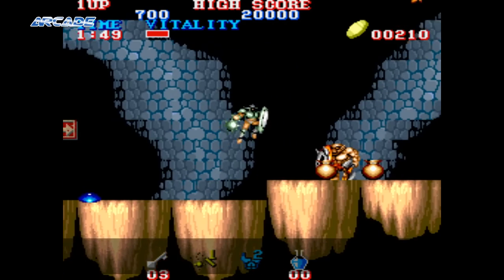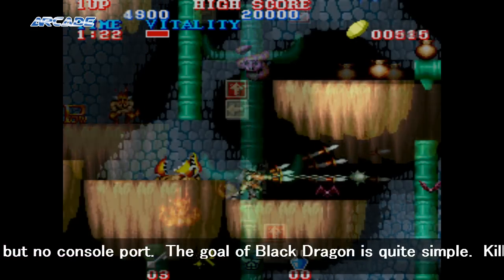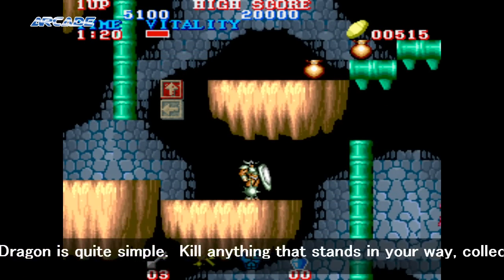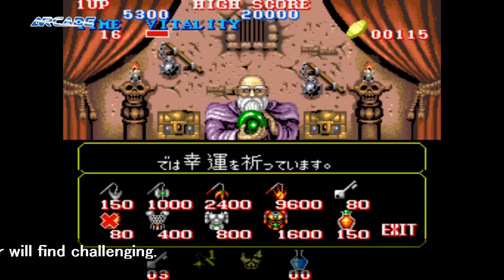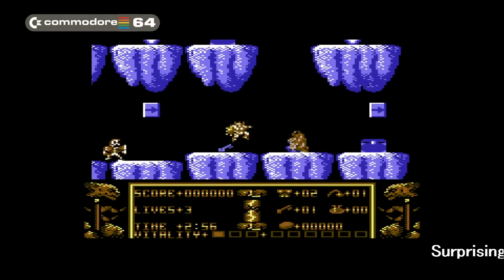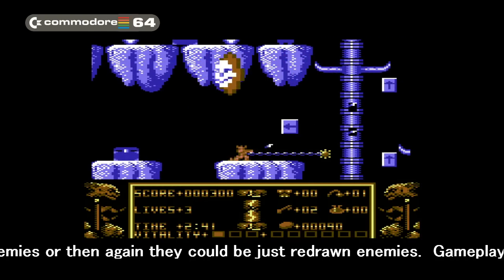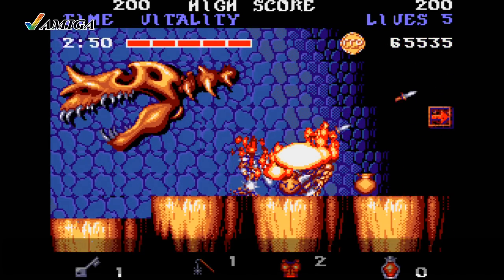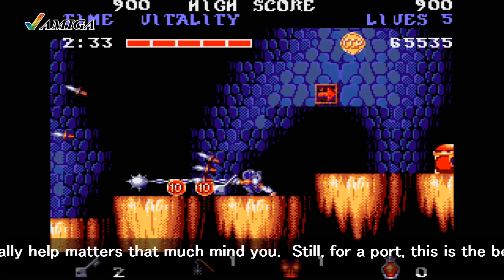Battle of the Ports - Black Dragon / Black Tiger (ブラックドラゴン) Show #83 60fps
For some reason Black Dragon was renamed to Black Tiger in the west.  Odd when the main enemy is a not a black tiger.

Time Code:

00:26 - Arcade
02:32 - ZX Spectrum
03:55 - Amstrad CPC
06:11 - Commodore 64
07:47 - Atari ST
09:23 - Amiga
11:06 - All versions